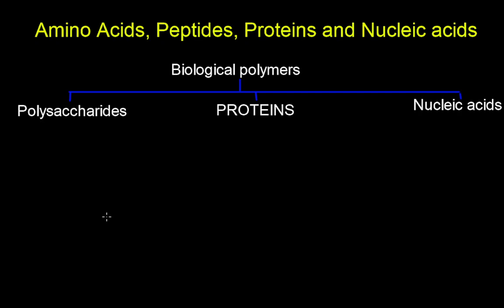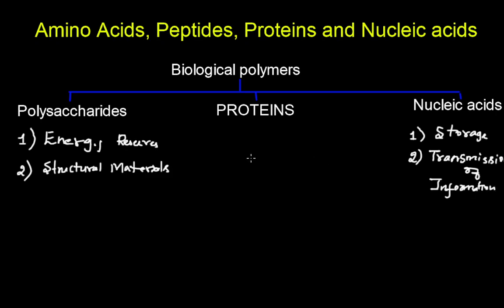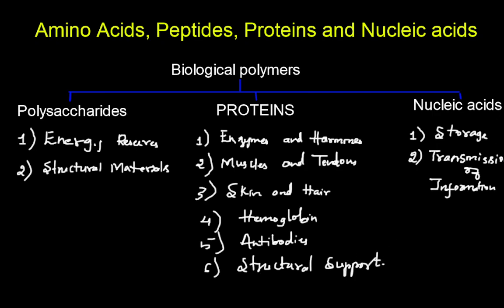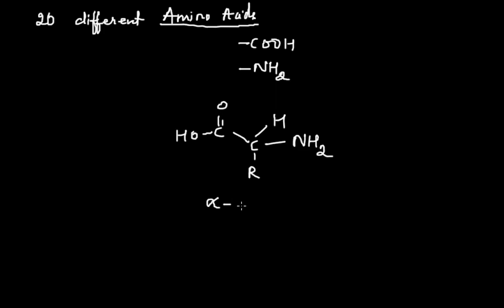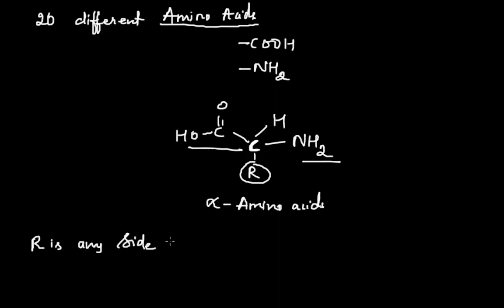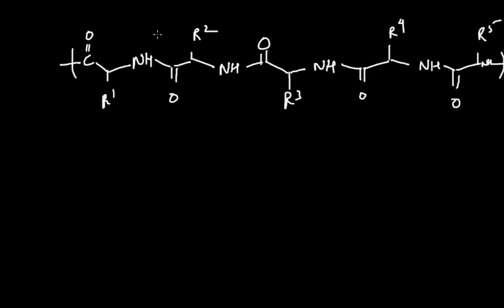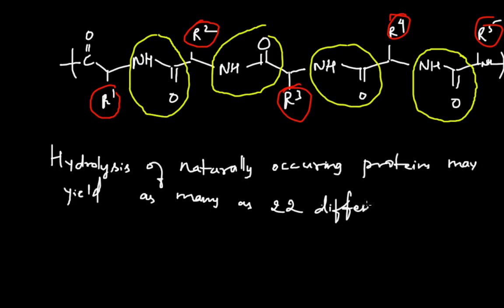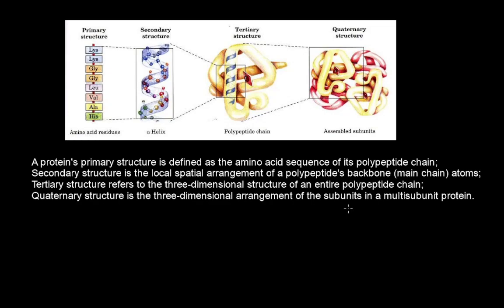Proteins Video1. Introduction